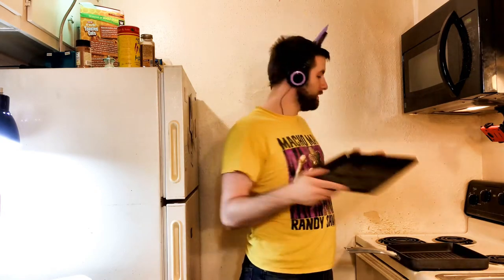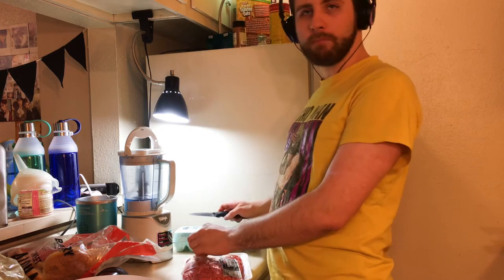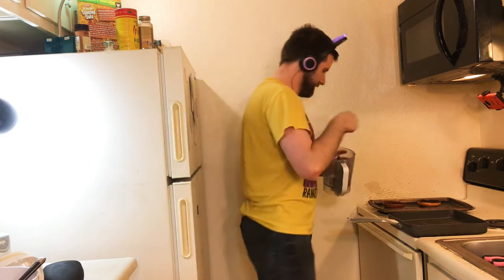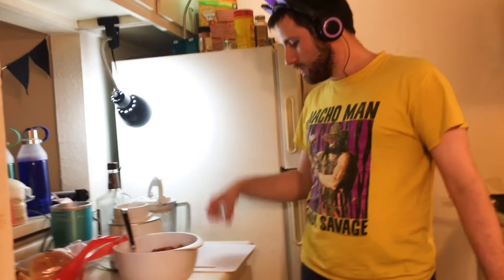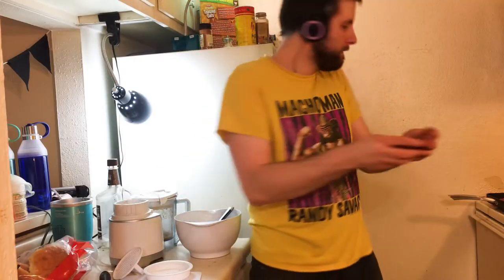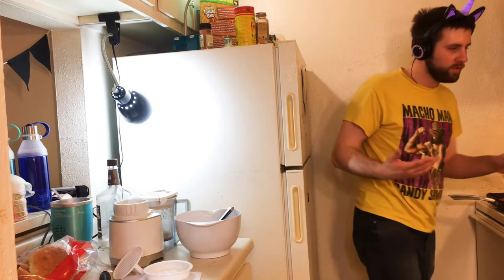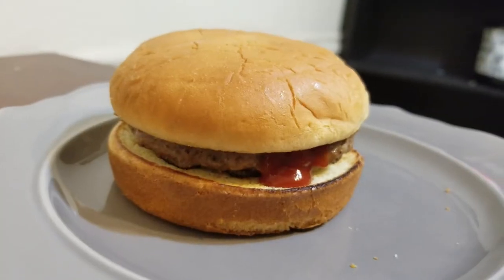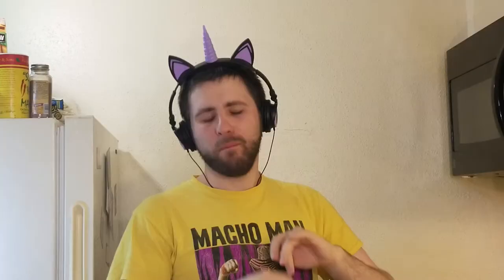Brutality Burgers for Nonplebs!!!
This burger will knock your socks off!!!
You're welcome.